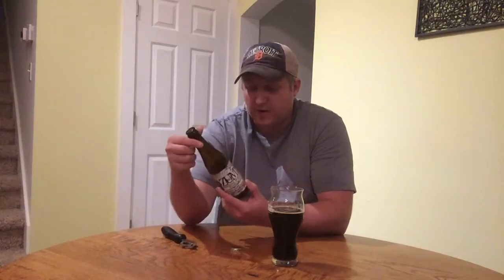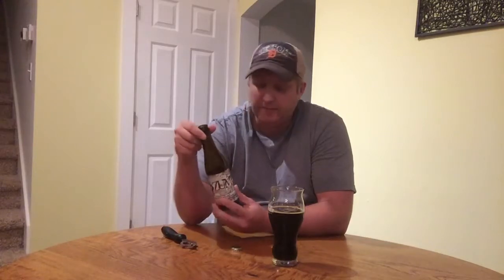EricALionsFan Beer Review: Zumbi Imperial Porter Ale - White Pony Microbrewery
I didn't think too much of this beer as you see in the video. Not enough here to really do much of anything. Underwhelming for me. Also, this beer is from Italy, not Belgium.

See how well I did in my my NCAA Bracket. -